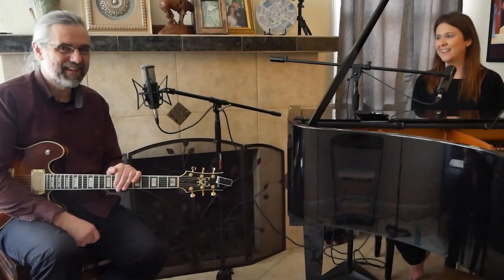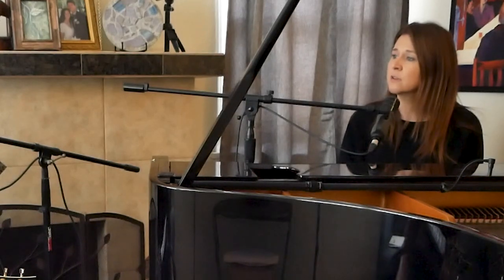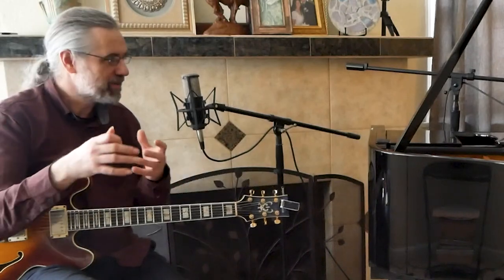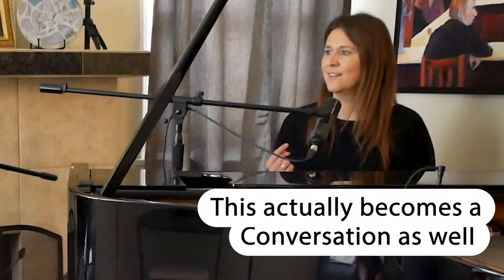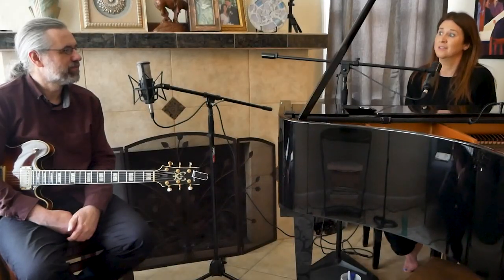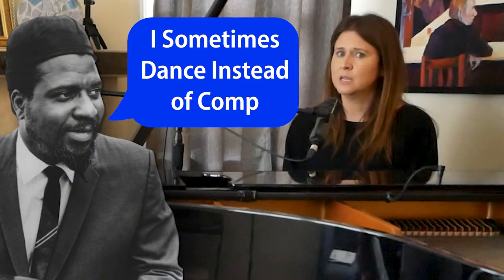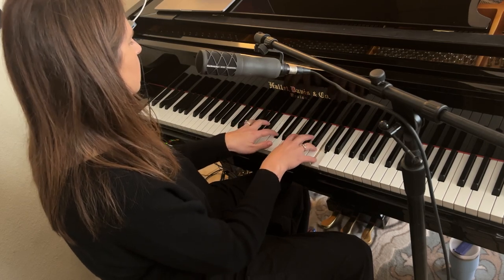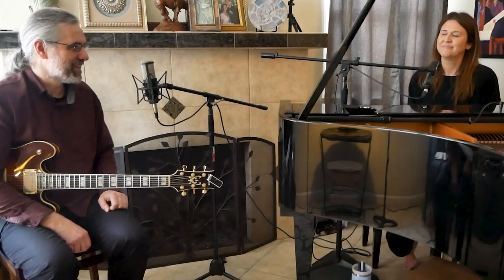Jazz Comping - A Difficult Conversation With Aimee Nolte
Comping is one of the most fun parts of playing Jazz, but comping with both a piano and a guitar is incredibly difficult and the source of many frustrations!

In this video, I visit Aimee Nolte and we have a long and difficult conversion about comping, and we also play some music but most of that is on Aimee's channel:

Check out Aimee's Amazing Channel: @AimeeNolte

Content:
00:00 Intro - A Difficult Conversation
00:48 Piano & Guitar - The Jam Session
04:26 Take The A-Train
05:53 Finding Your Space In The Music
06:27 How To Not Get In The Way
06:54 The Power Of Riff-Comping
08:24 Going Along With Solo Ideas
09:35 Comping and Fills
10:42 Practical Advice On Piano Fills!
11:09 Pick The Right Range
12:13 You Don’t Have To Comp!
14:44 Using “Sounds” As A Guitarist
15:54 Freddie Green
17:10 Arranging Your Way Out Of Trouble
17:31 Bossanova Grooves
19:16 Like the video? Check out my Patreon page!

My Gear: